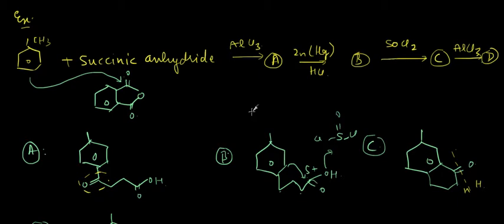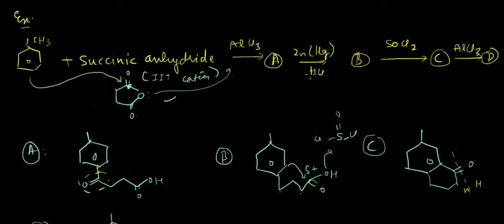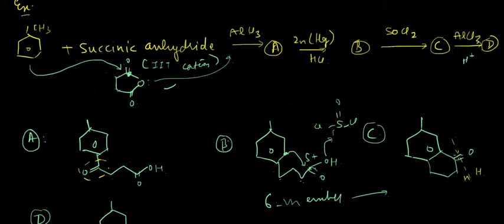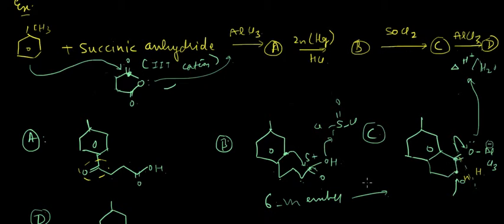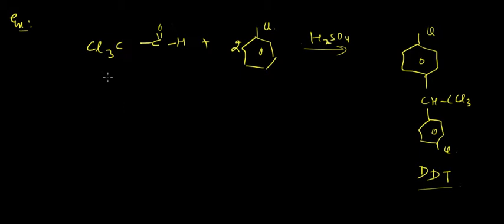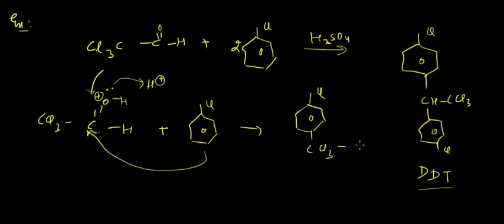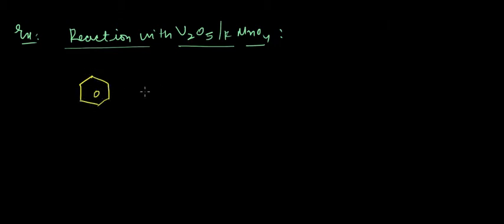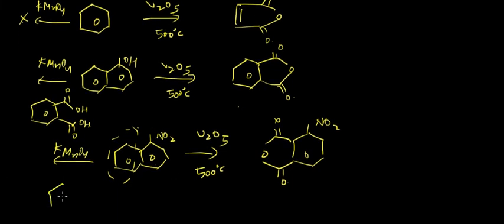84. Practice on Aromatic Conversions